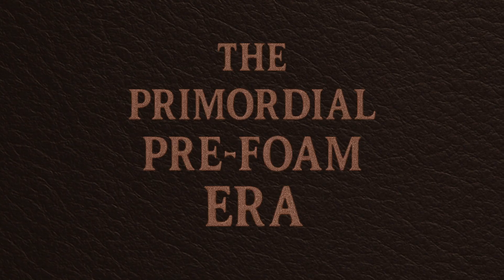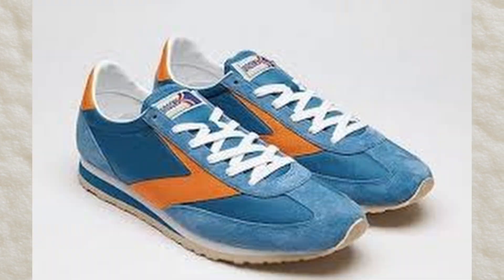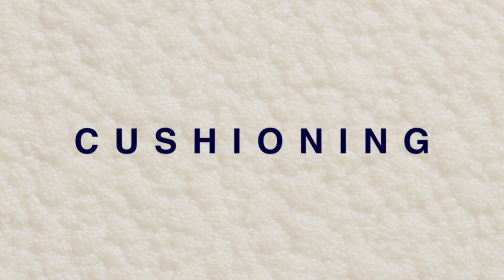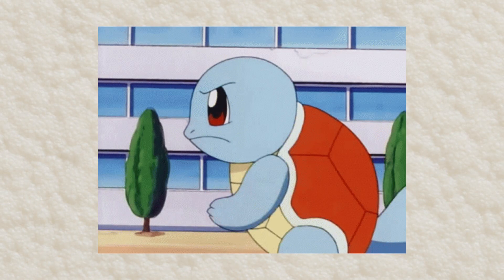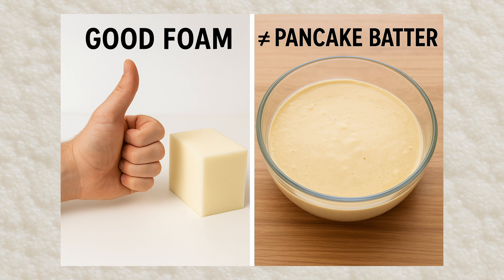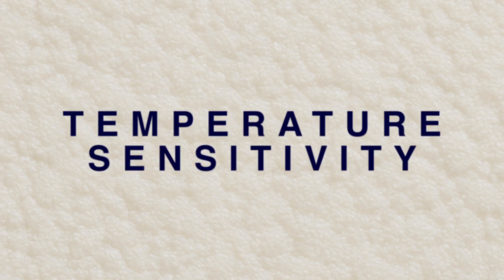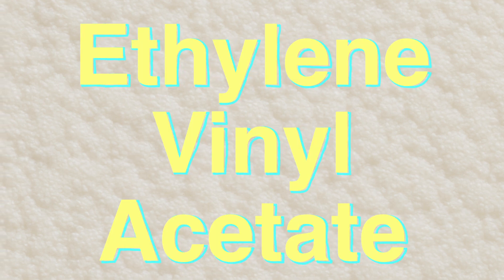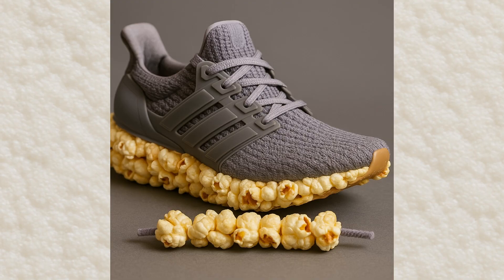I Spent Weeks Studying Running Shoe Foams So You Don’t Have To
From leather and wood to super foams, we have come a long way in running shoe foam technology. Boost your foam knowledge today!
00:00 - Intro
00:23 - The Pre-Foam Era
01:32 - The Foam Era
03:06 - The Superfoam Era - Properties
09:16 - The Superfoam Era - The Hypes of Foam